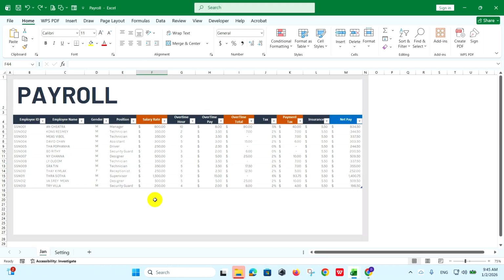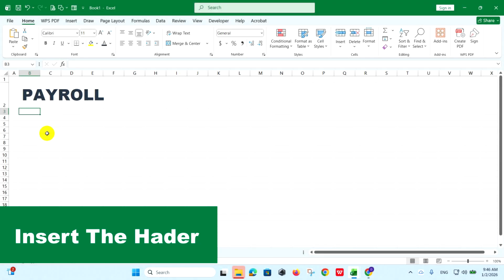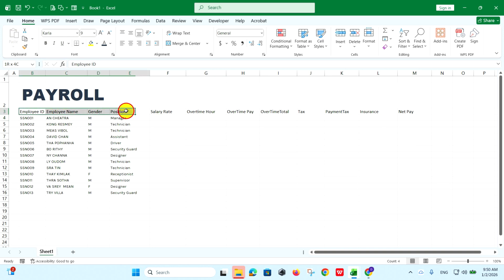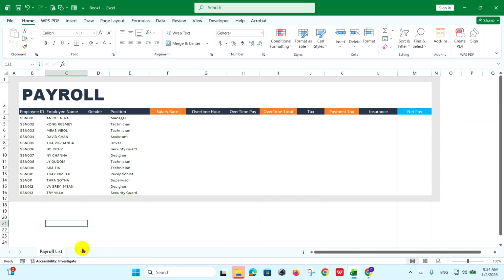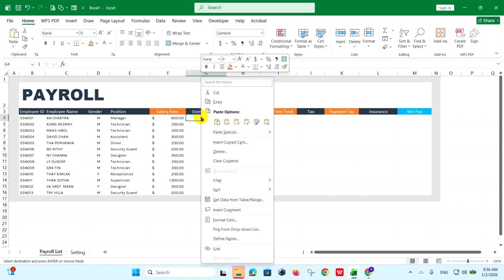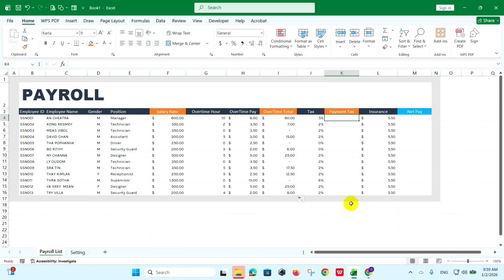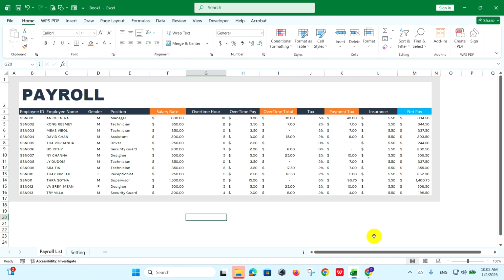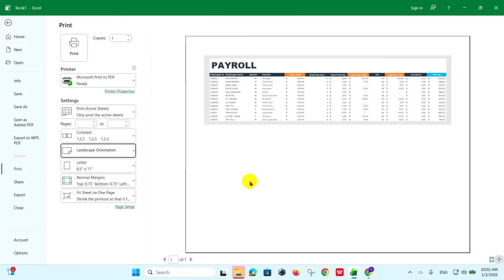How to create Employee Payroll In MS Office Excel.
Welcome, I would like to share how to create an Employee Payroll form in MS Excel.
There are 4 main points:
00:00 - Introduction
00:20 - Add the title
01:20 - Insert the Header
01:45 - Enter staff Information
05:21 - Total netpay

Advance MS. Office Excel

Popular Functions

1. Sum
2. Average
3. AverageA
4. Rank
5. Rank.avg
6. Rank.EQ
7. Min & Max
8. Count-CountA-CountBlank
9. Countif
10. Countifs
11. Sumif Function
12. Sumifs Function
Logical Test
1. iF Function
2. iFs Function
3. iF-And Function
4. iF-Or Function
5. iferror Function

Lookup Values
1. Vlookup
2. Xlookup